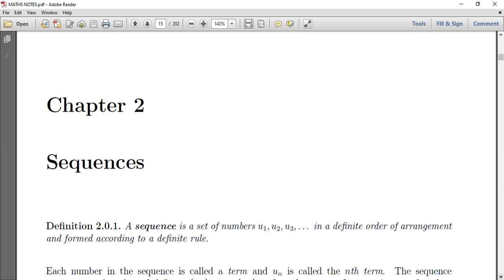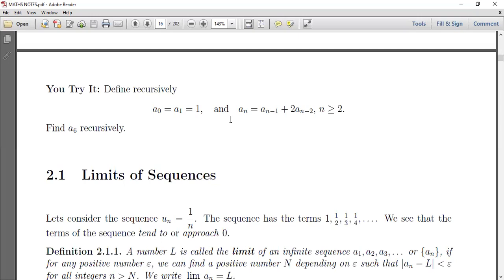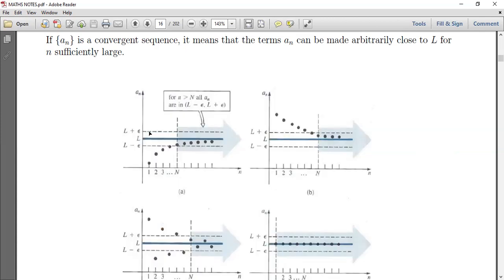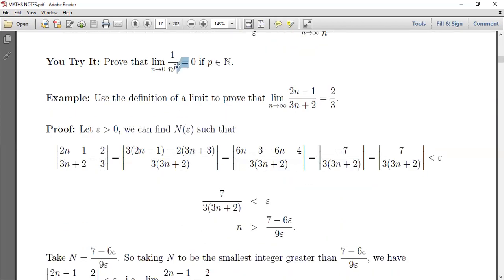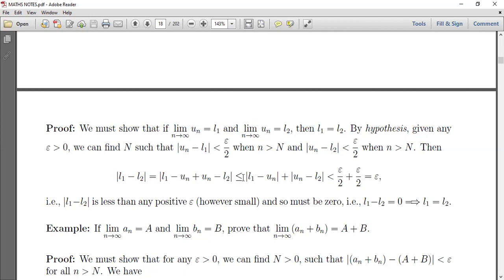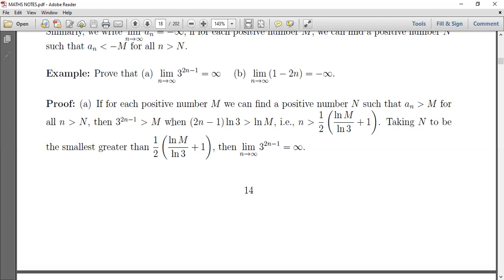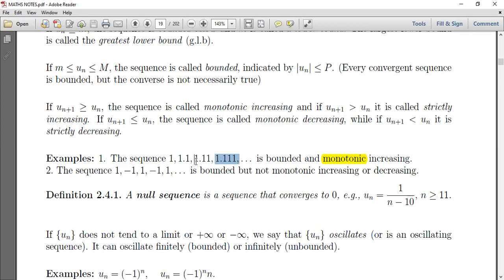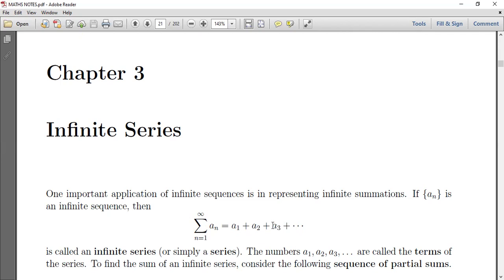Lecture 3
Limits of Sequence